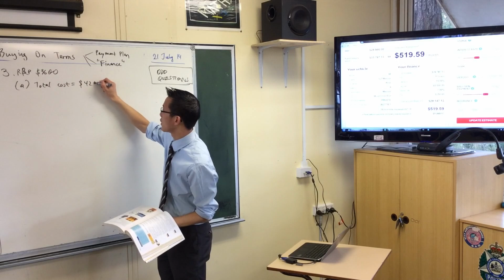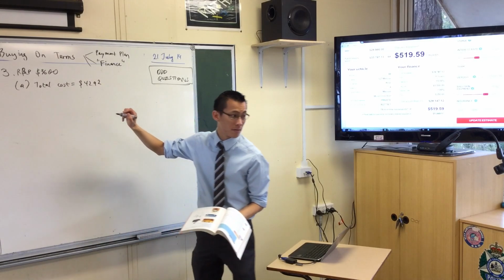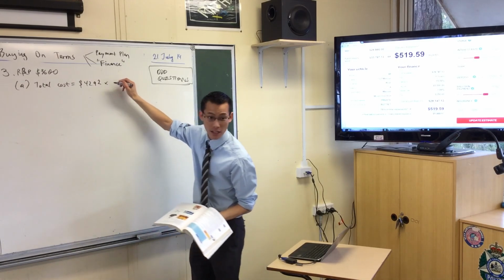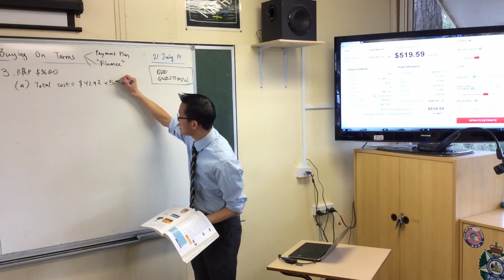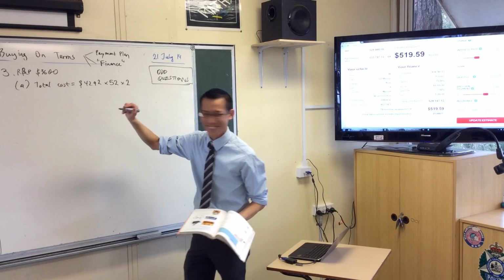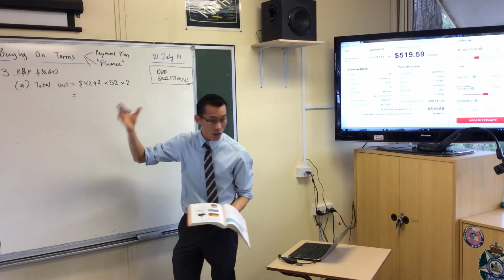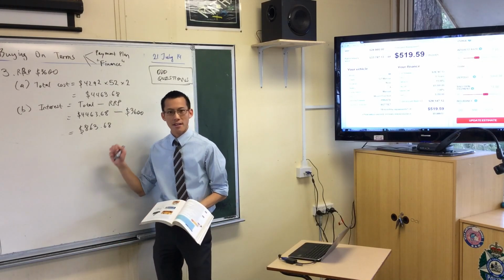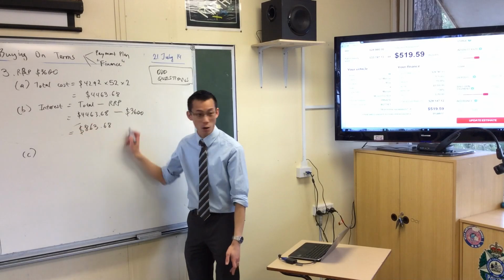Calculating Interest Per Annum (example question)